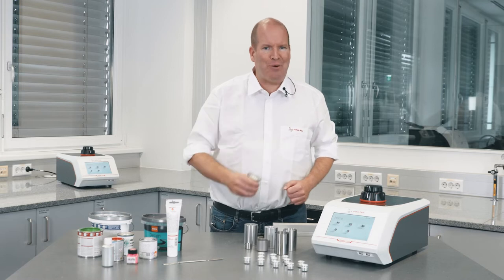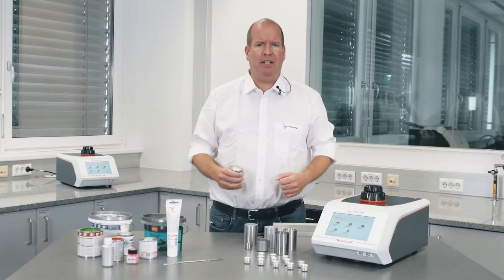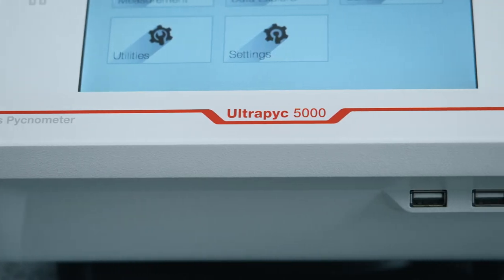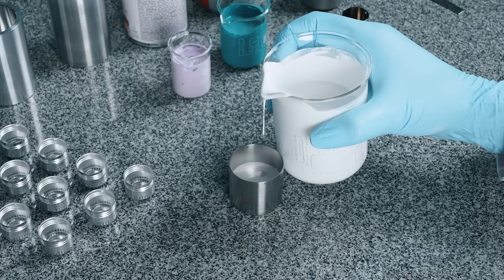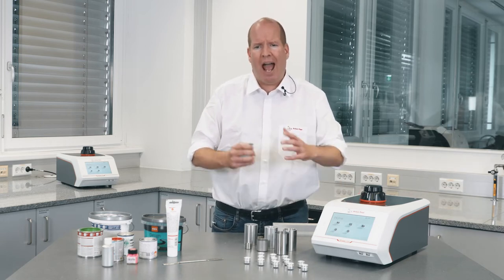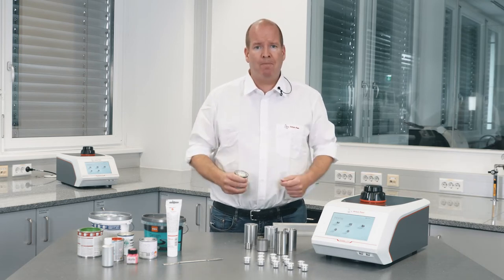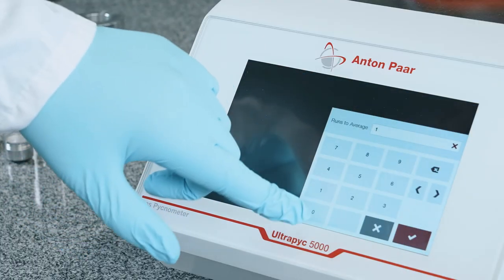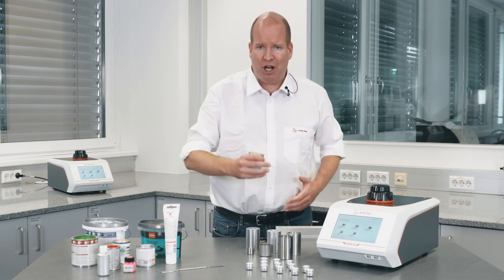Density Measurement of Paints by Gas Pycnometry | Anton Paar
Density is one of the most important manufacturing control parameters in the production of performance materials such as paint. Density measurement by gas pycnometry with Ultrapyc 5000 can help you.